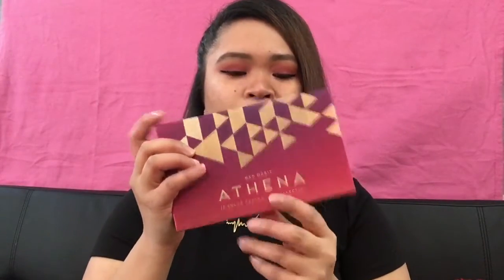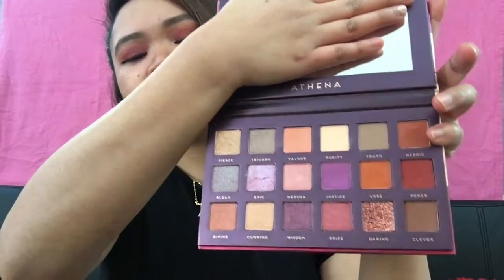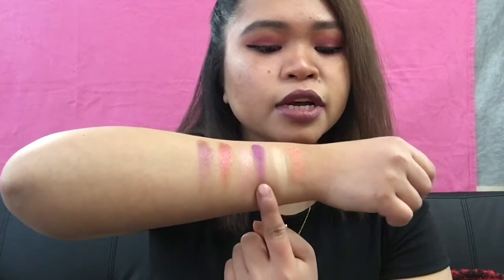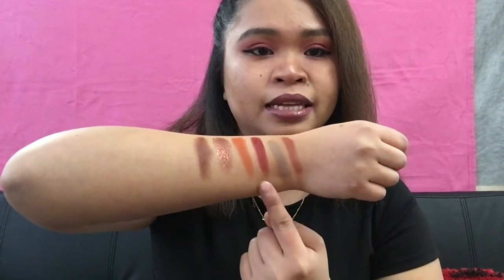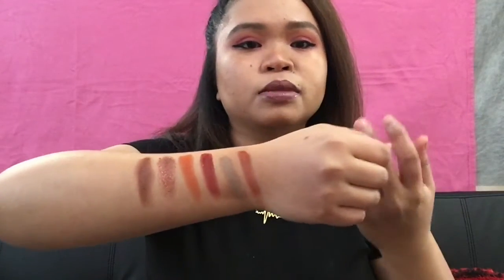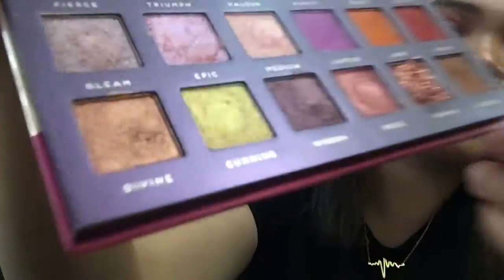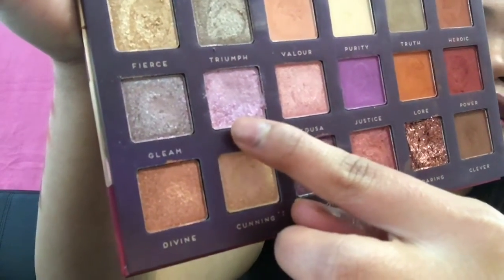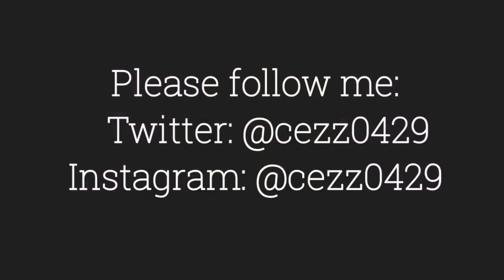ATHENA EYESHADOW PALETTE SWATCHES II 2018 Princess Pacarro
This is the dupe for the Huda Beauty Desert Dusk Eyeshadow Palette. I got this Athena Palette on ShopHush. These are amazing 18 color eyeshadow from Bad Habit. I hope you guys enjoy this swatches.

Athena Eyeshadow Palette: